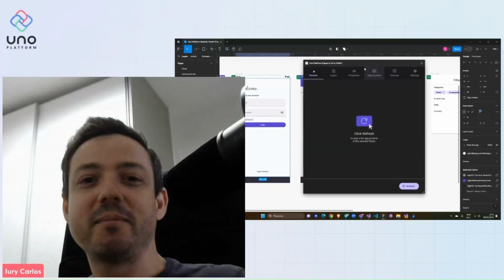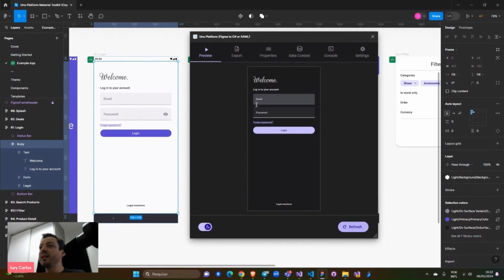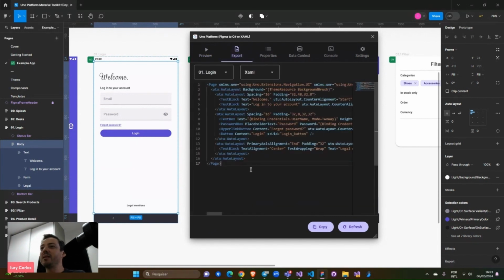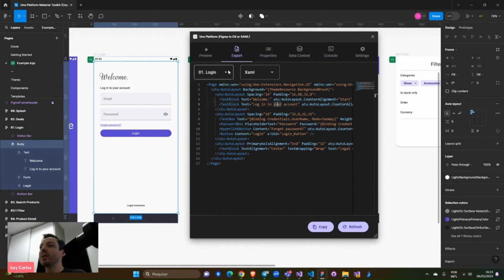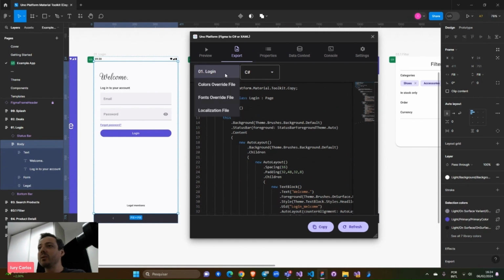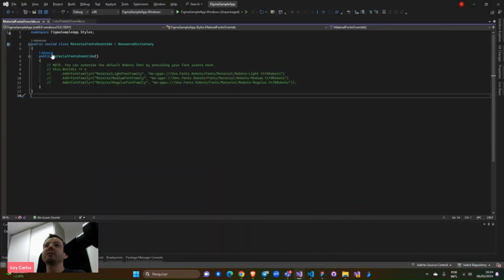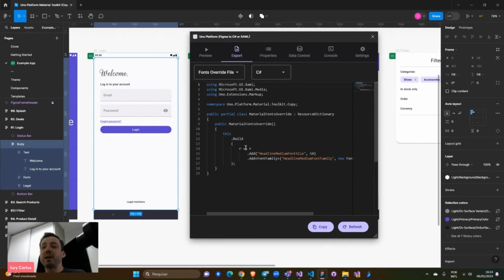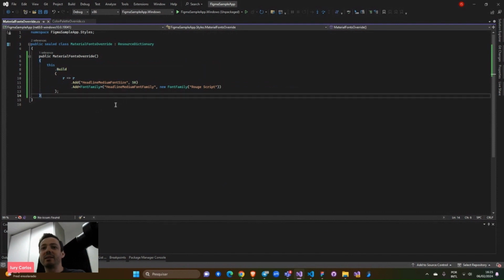Uno Platform for Figma Plugin: Preview and Export Tab | Uno Tech Bites